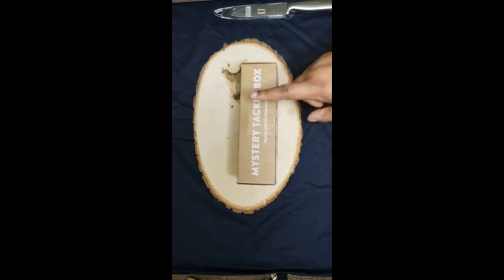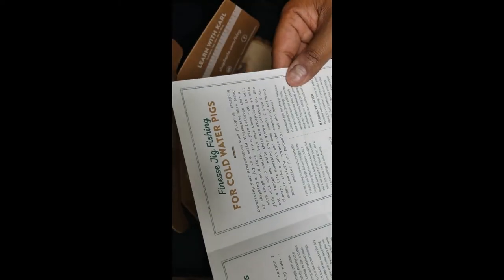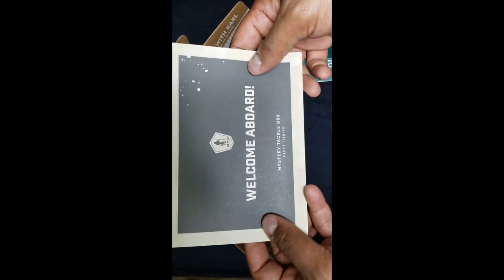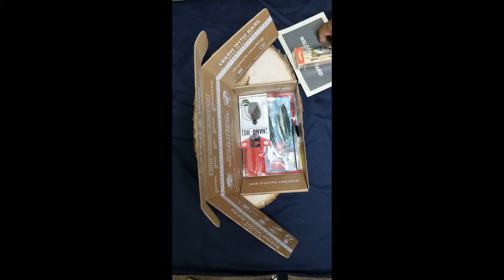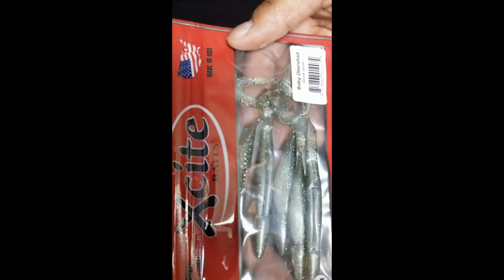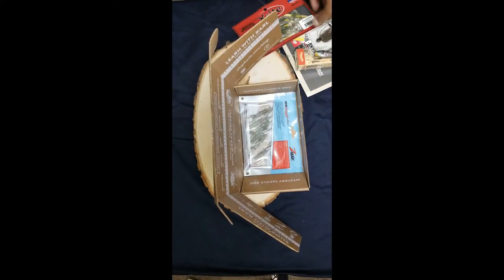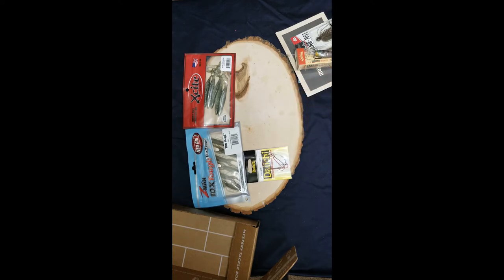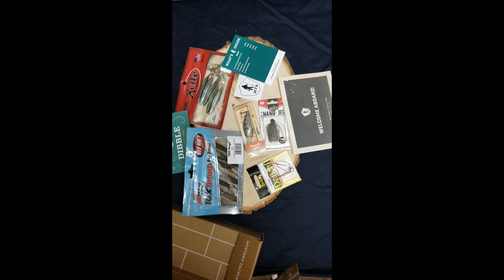Is Mystery Tackle Box Still Worth Your money? -Bass Fishing Tips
Hi everyone let me start off by saying I hope you, your family, and your friends are safe amid this health crisis. I am hear to spread some joy and an honest review of Mystery Tackle box. I am not sponsored and I am a completely new customer of Mystery Tackle Box. This is not my code, repeat this is not my code but comes from a pro fisherman Brian Latimer who also has a YouTube channel, great stuff. I got some really good gear this time and I am reviewing 2 more subscription services for fishing to decide which one comes out on top. I am going to use 4 categories for my review,  value(actual subscription cost), quality, variety, and customer service as my basis for which one I would order from continually. If your new to the Midwest community I welcome ya'll.